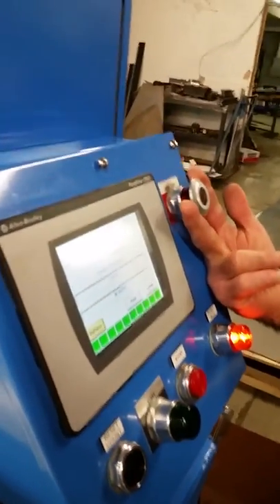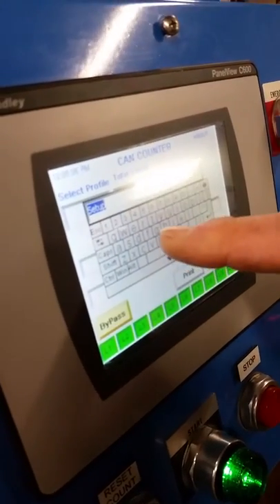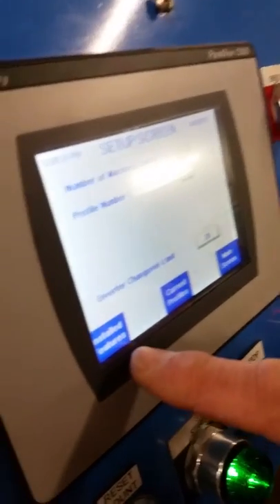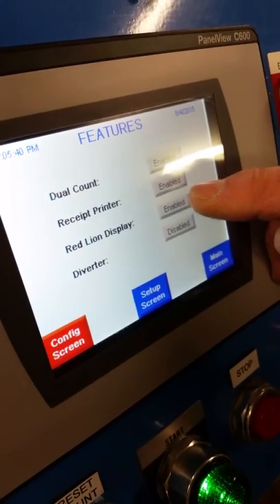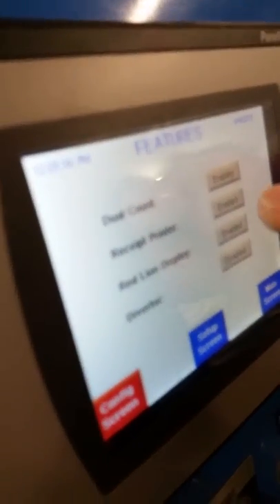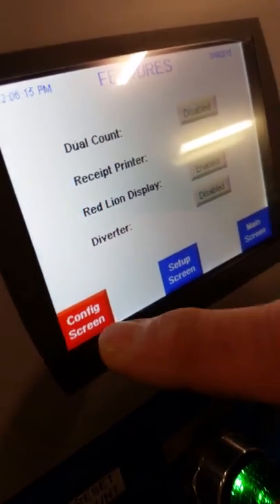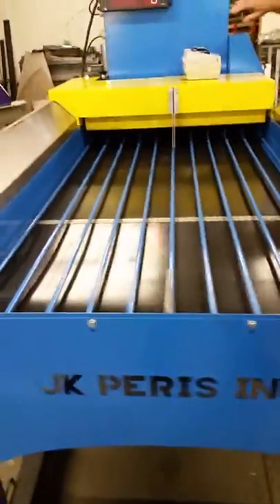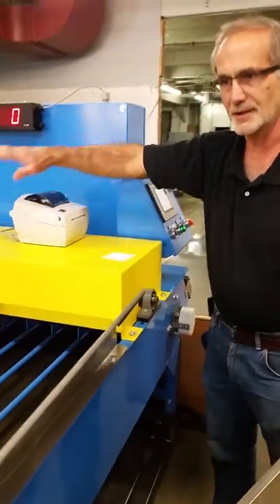JK Peris Recycling - 10 Lane Can Counter - DUAL COUNT